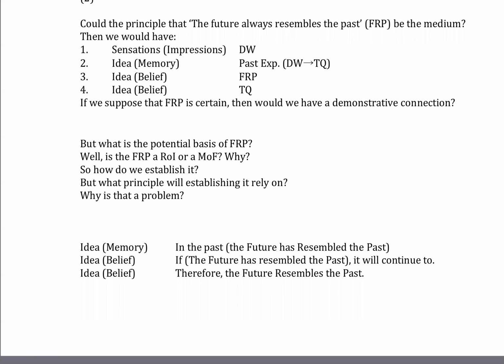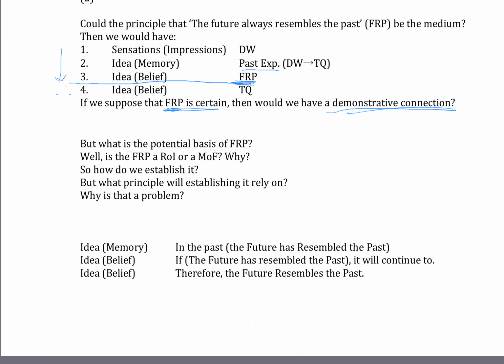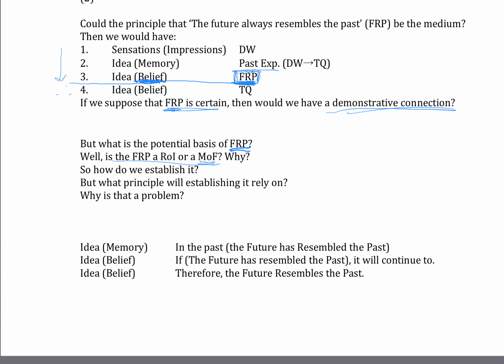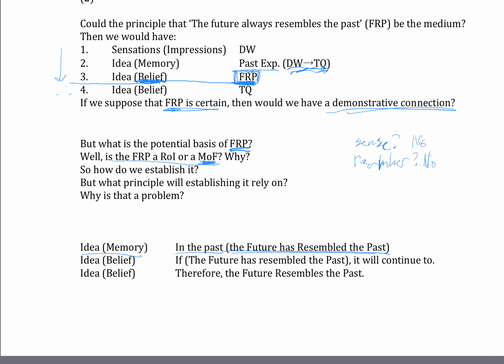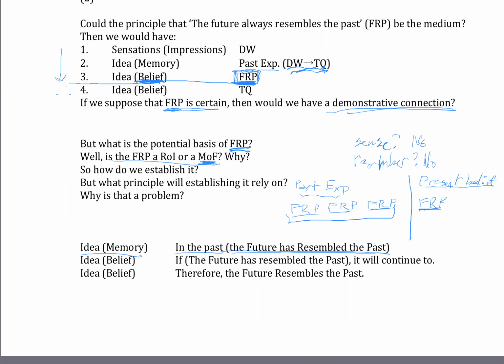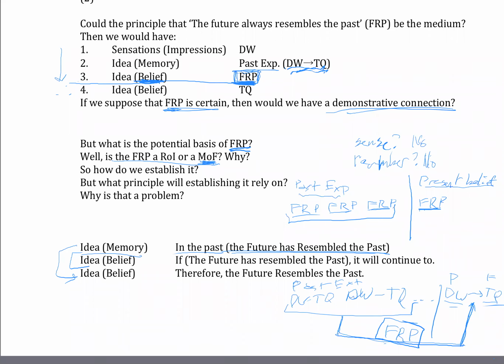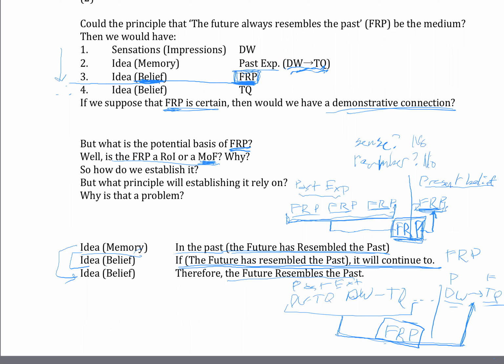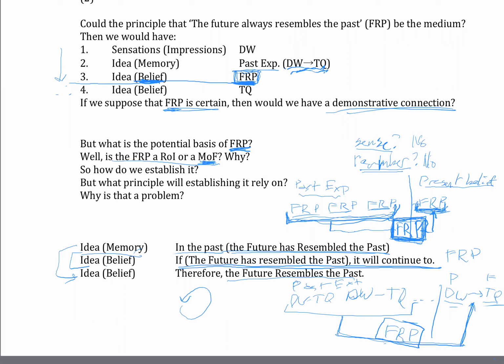V87 Hume 3 6 §4 Step 3 pt, 2 16min